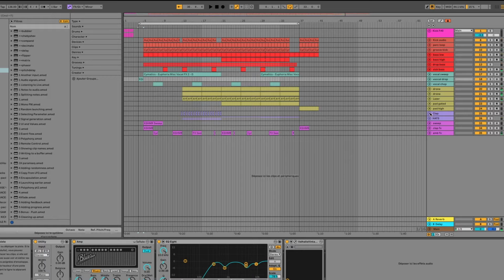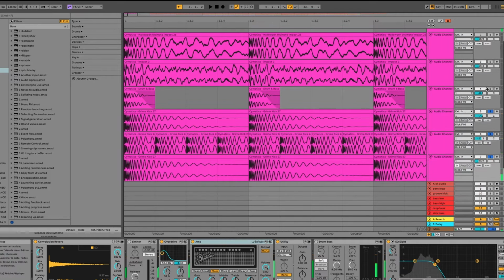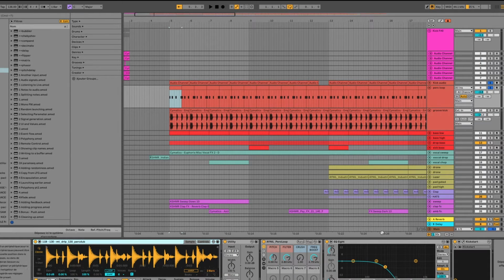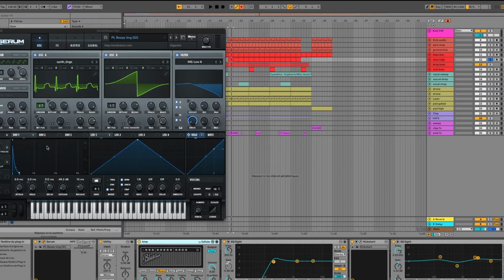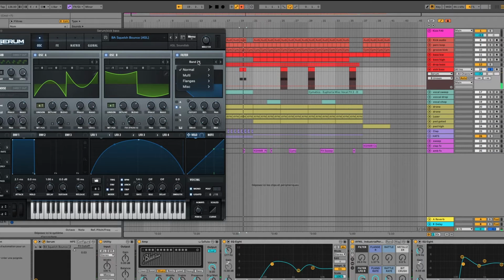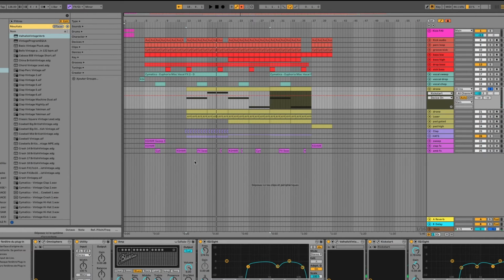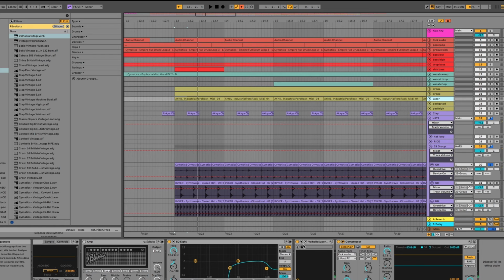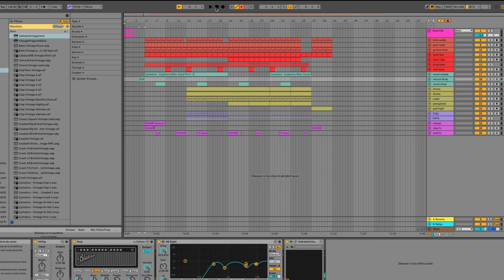Lilly Palmer Style - Modern/Drumcode Techno Tutorial [+Free Project File]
In this video, I will show you how to make modern/drumcode techno in the style of Lilly Palmer.

0:00 Intro
1:00 Kick
12:04 Perc loops
13:59 Bass
17:40 Bass 2
19:22 Drop bass
22:45 Stab bass
25:05 Vocal sweeps/chops
29:04 Drones
31:34 Lazer perc
32:39 Gated Pad
34:36 Clap
35:44 Hats
39:38 : FXs
41:04 Outro

Free Ableton project file (Ableton 12, without samples for copyright reasons)

Thank you All You Need Is Live for providing the Ableton perc loop and industrial rack!